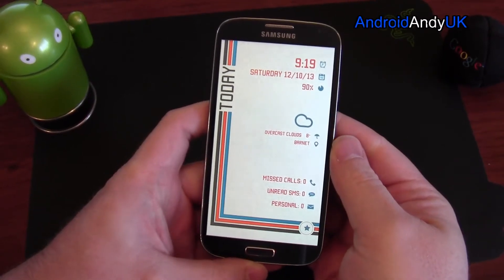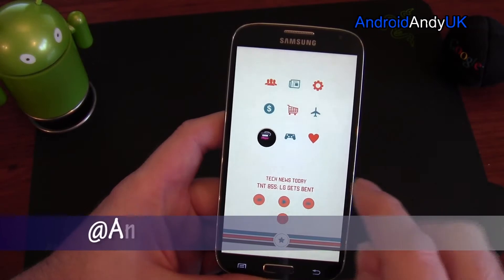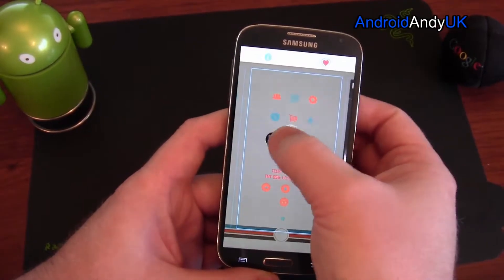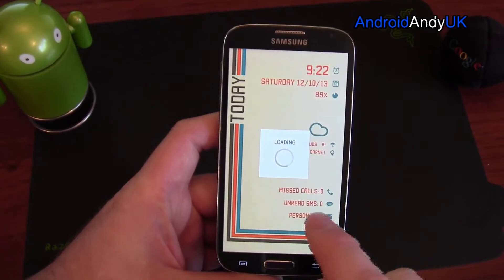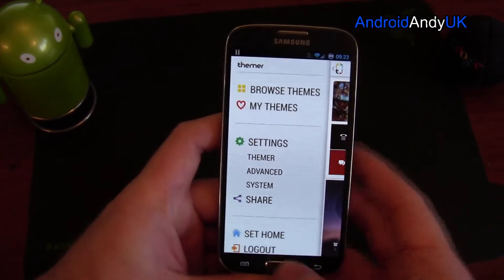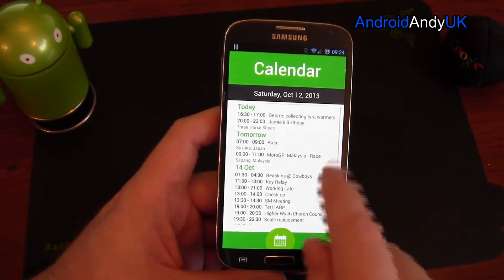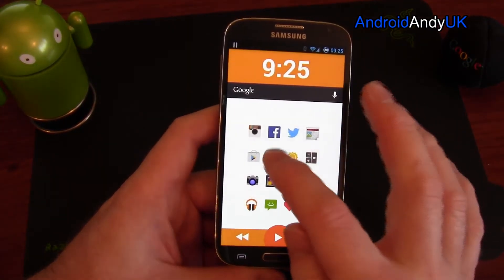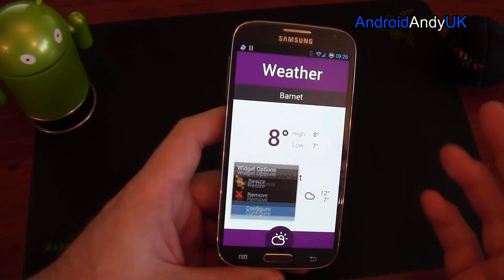Themer Android App Review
Fantastic app that allows you to apply an entire theme to your phone in one click.

It's in Beta, you need a code to enter, try this one - MSTRCD